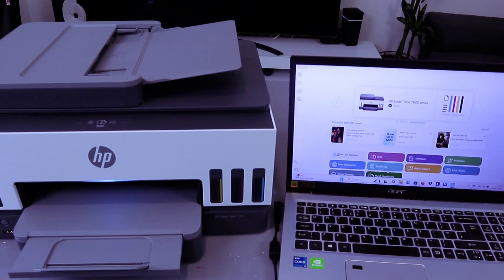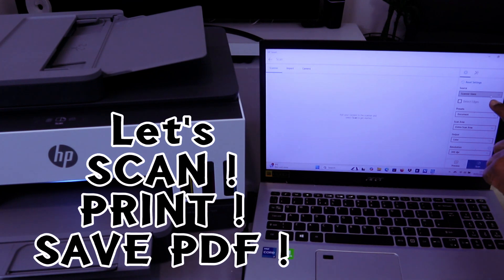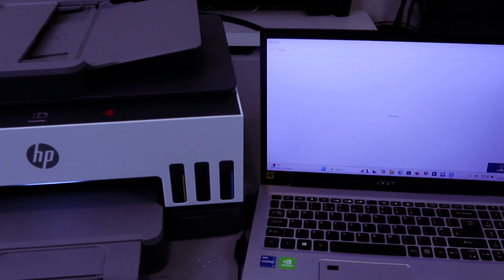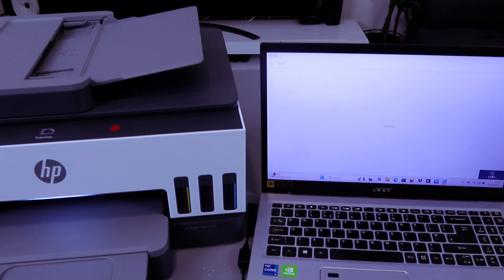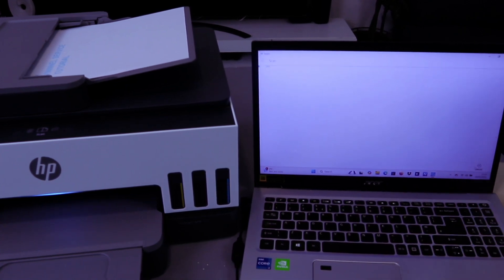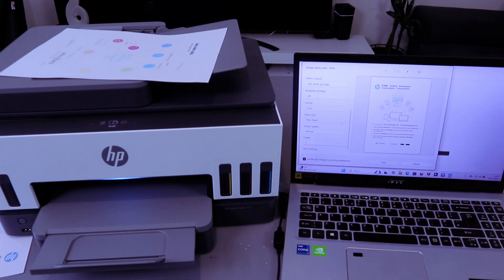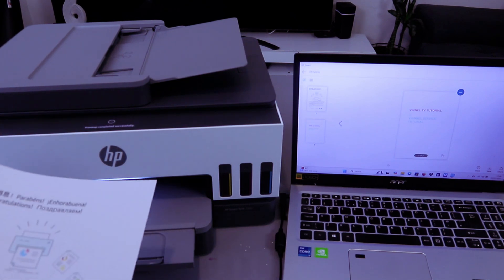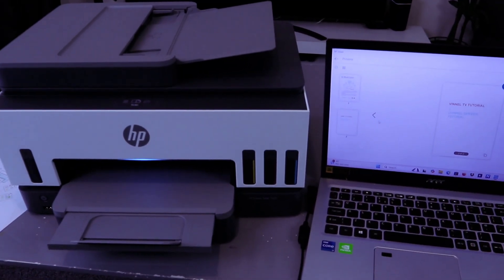How To Scan with HP Smart Tank To Computer, Print and Save PDF Review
This video is How To Scan with HP Smart Tank To Computer, Print and Save PDF Review
Enhance your productivity with a contemporary interface and exceptional experience offered by this cartridge-free Smart Tank printer from HP. Additionally, enjoy remarkable print quality at an economical price, with sufficient ink to last for up to three years, assuming a monthly print volume of 200 pages. The HP Smart App, accessible on both iOS and Android platforms, allows for effortless operation from your mobile device. You can also rely on a dependable and stable connection, along with rapid setup facilitated by self-healing Wi-Fi. Task management is simplified through an integrated Magic touch panel, providing an intuitive user experience.